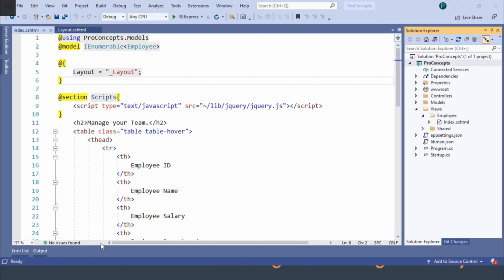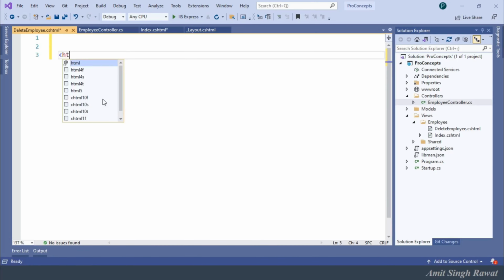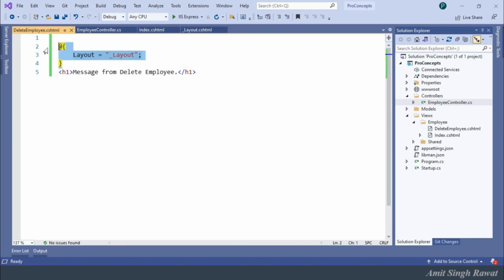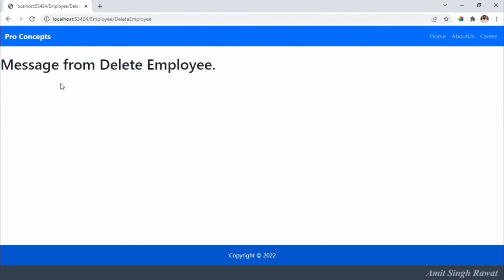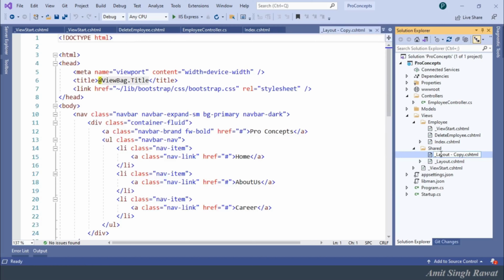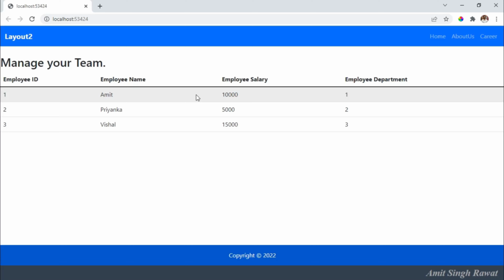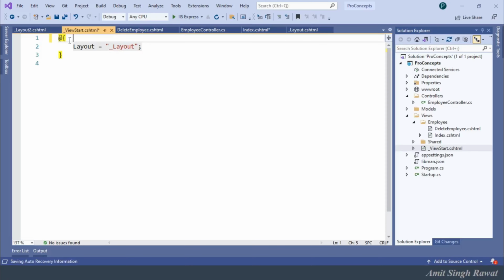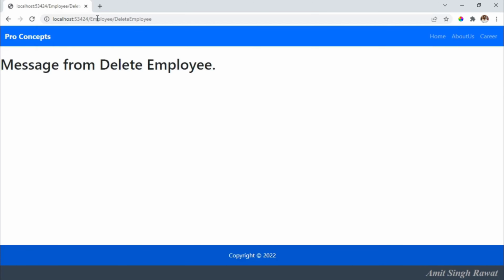Part 28. _Viewstart.cshtml in NET Core MVC | Conditional Layout Pages. | AspNetCoreMVC.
In this video, we will talk about what is ViewStart Page in .net core MVC. Different ways we can use ViewStart.cshtml. Will also implement conditional LayoutPage with the help of ViewStart.cshtml.